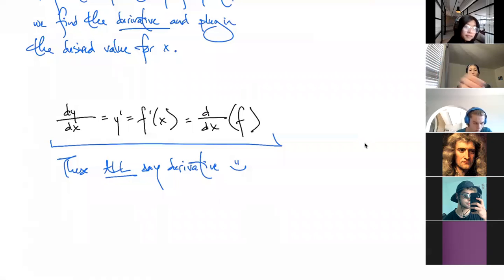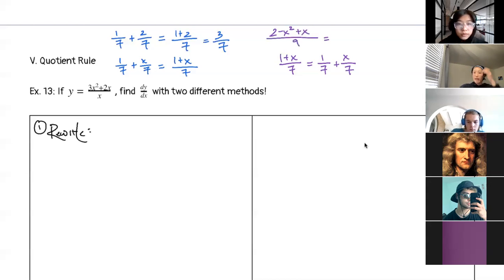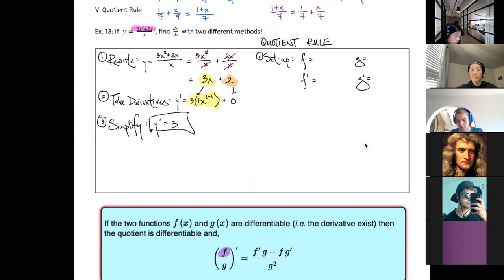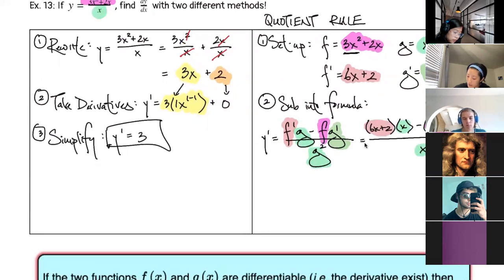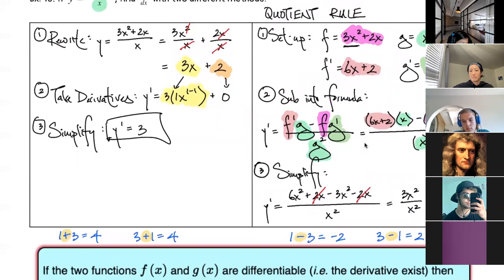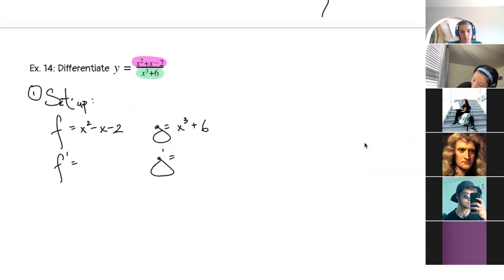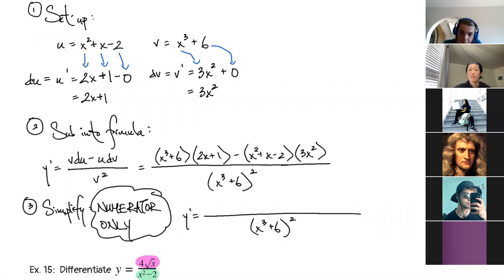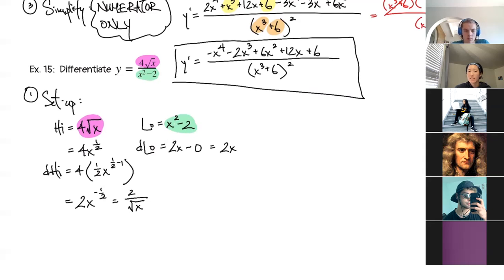3.3 Part 1.2 (Math150 Spring21)